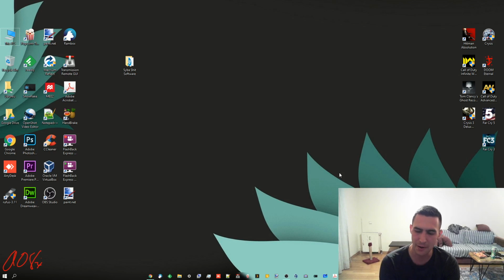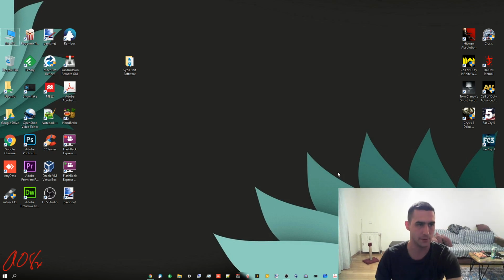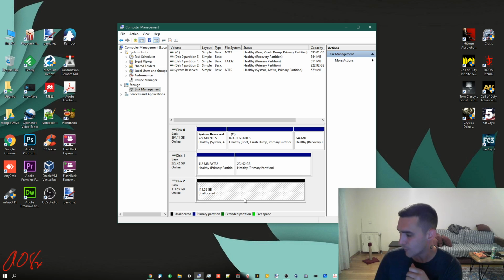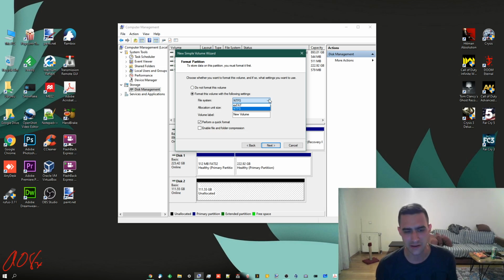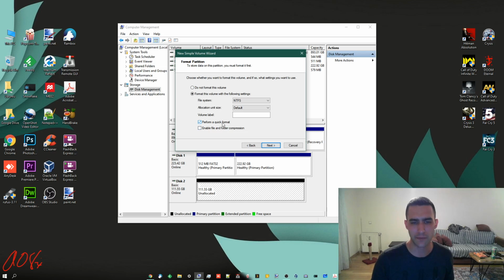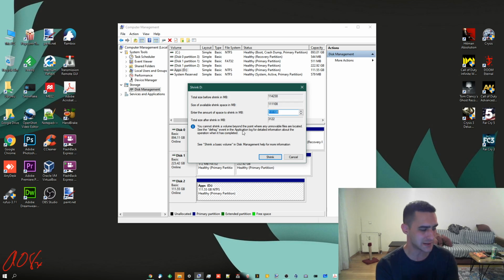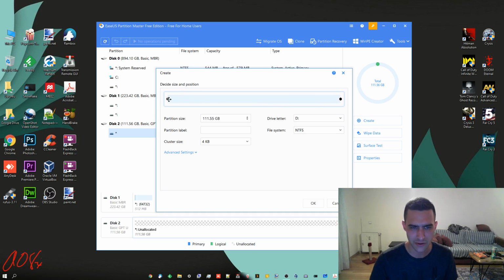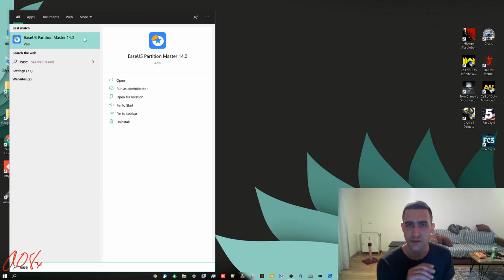How To Setup a Brand New Drive In Windows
Shows you the easy way to setup a brand new unformatted (or already formatted) drive in Windows 10 using the built-in Disk Management console OR using EaseUs Partition Master software.  Enjoy!